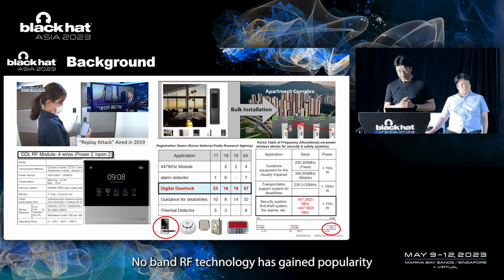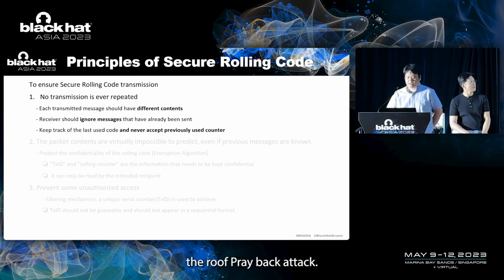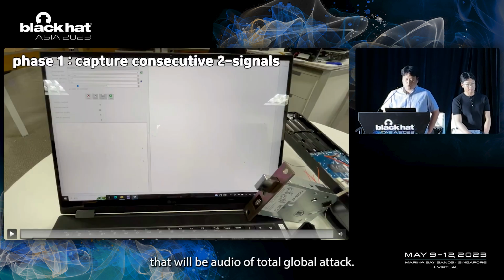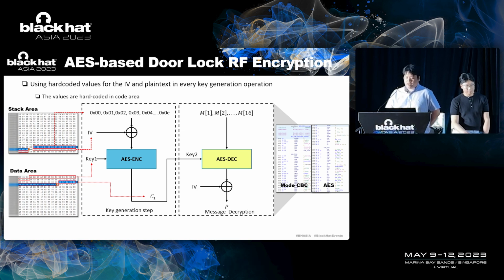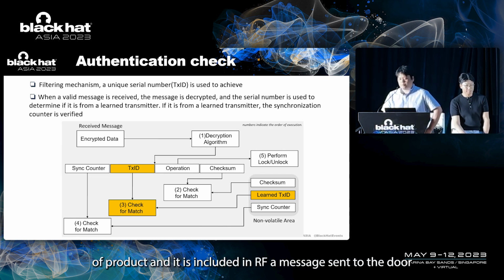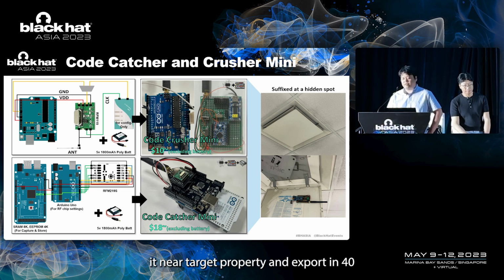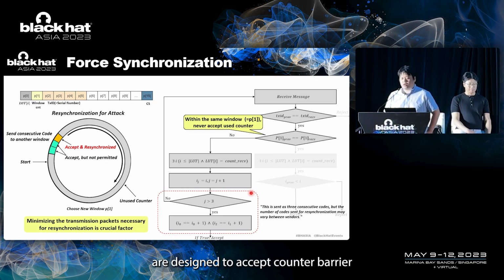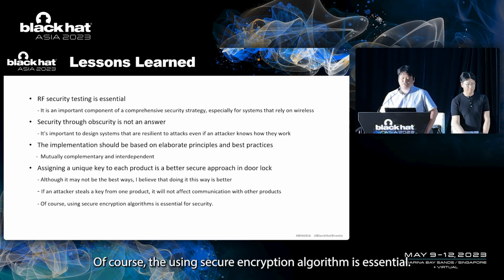Grand Theft House: RF Lock Pick Tool to Unlock Smart Door Lock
Recently, many people have installed smart door locks in their homes and offices, as a way to maximize convenience and security. The wireless link provides a simple and convenient connection to the doorlock from anywhere in the IoT-covered area. As RF wireless technology makes our lives more convenient, there have been a lot of security threats and the resulting enhancement in the past decade. The threats remain clearly unresolved due to the vendor's lack of insight into the proprietary RF protocol security.

We will provide an in-depth analysis of the implementation of smart door locks and their vulnerabilities on secure rolling code algorithms which use advanced encryption standard (AES) and its cipher-based message for RF transmitter authentication.

By: Seokhie Hong , Kwonyoup Kim , Seungjoon Lee